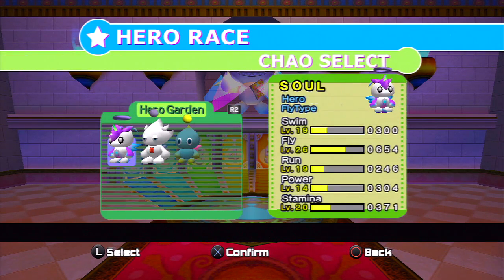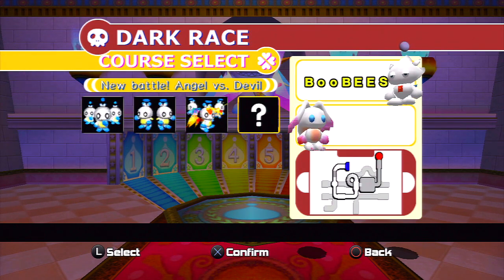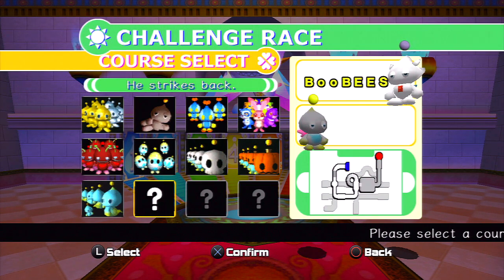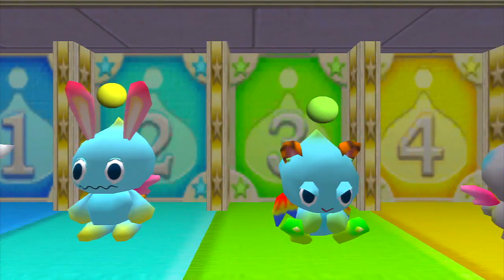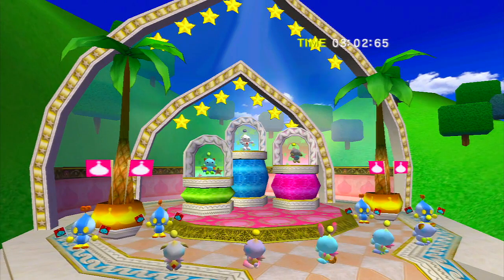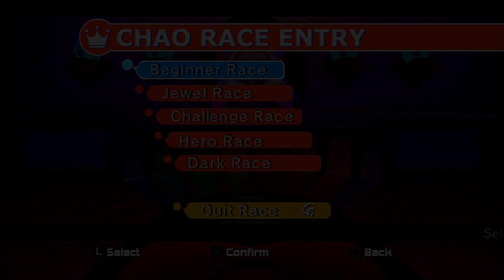SA2 Chao Garden Part 40- I FORGOT About These Races!